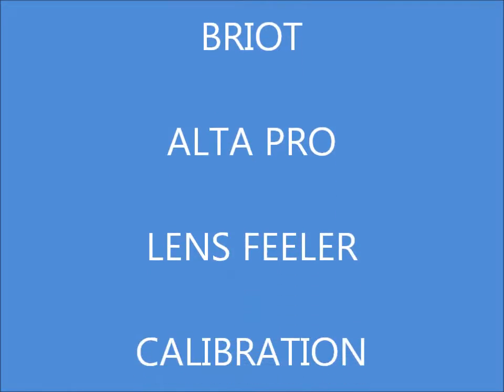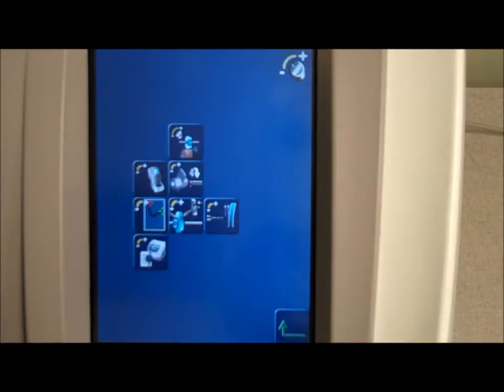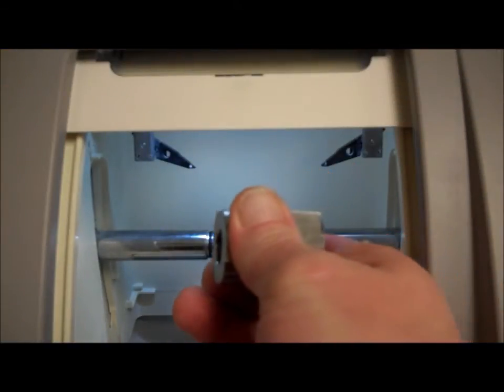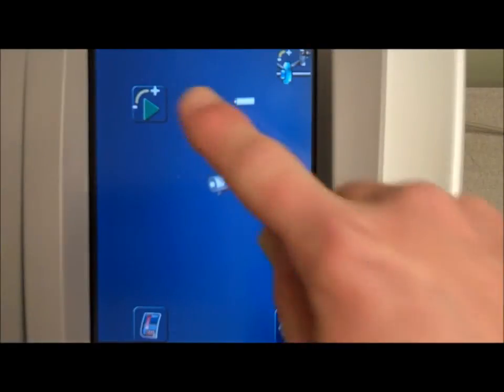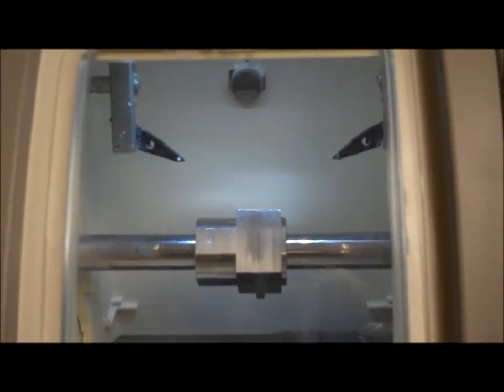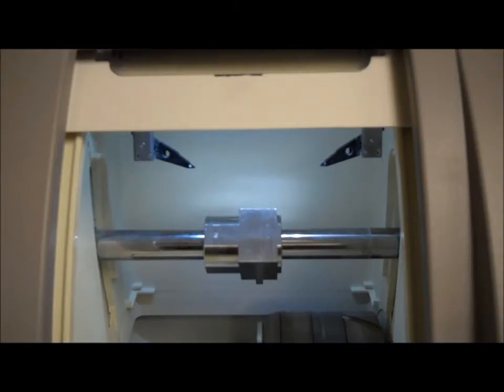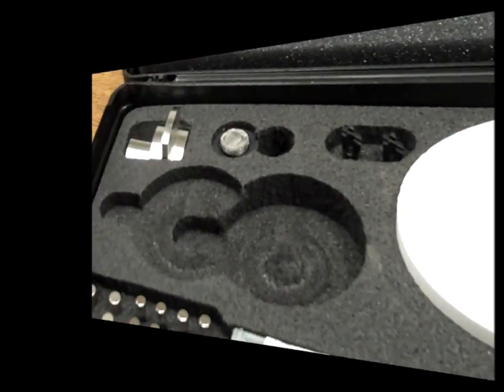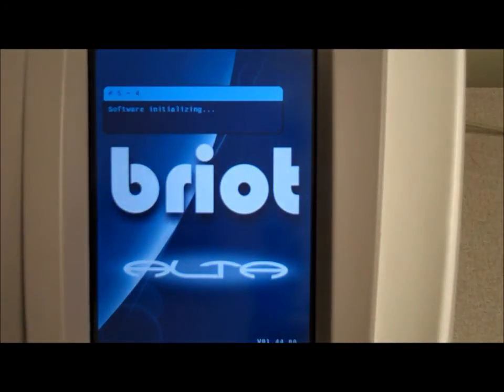Briot Alta cal.wmv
Alta Pro Lens Feeler Calibration Procedure